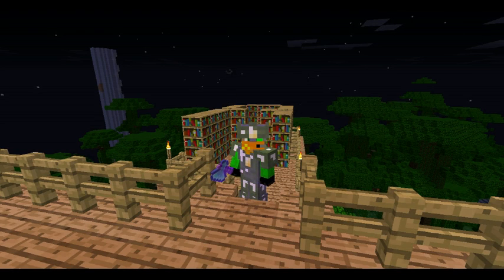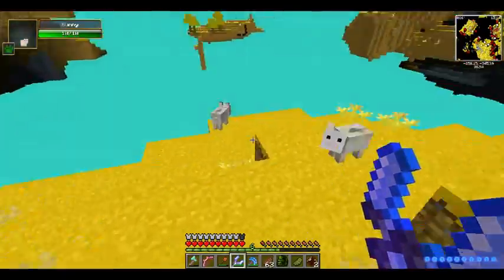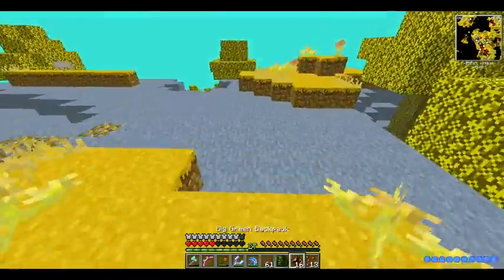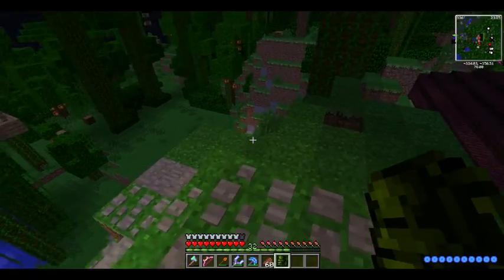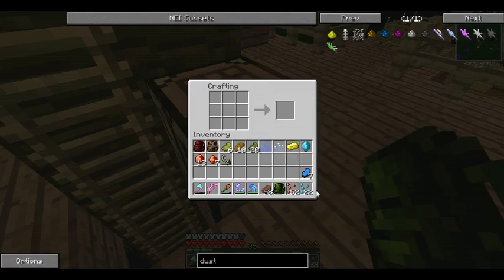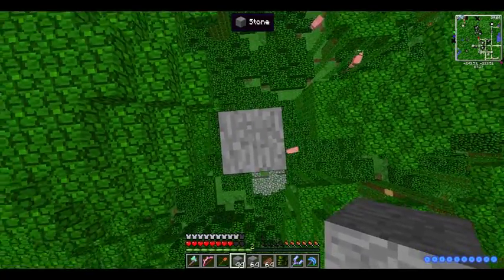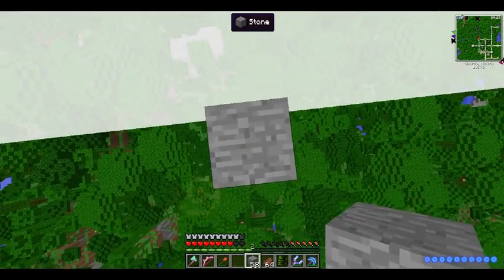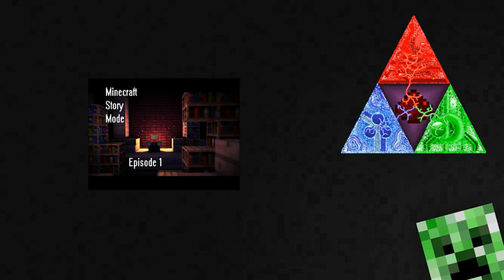Insanity Strike Divinity Modded Survival Episode 8-Dimensional Travels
Hey Guys, it's DestructoCraft,
And i got the divine rpg mobs to spawn, finally, so let's check out the dimensions.

Outro- Song:Energy Drink Artist: Virtual Riot